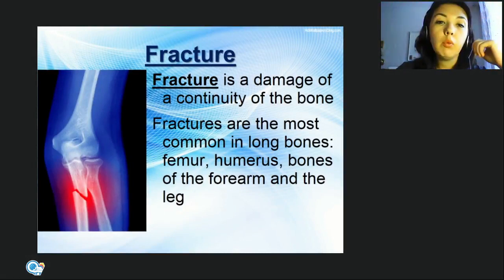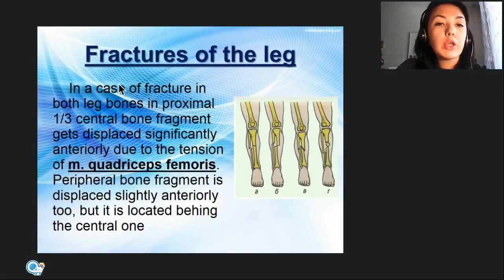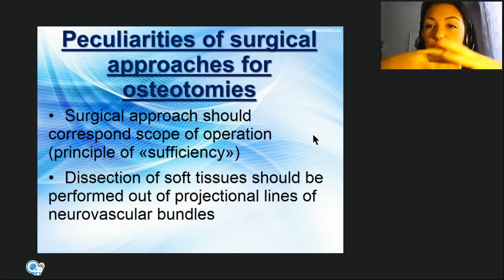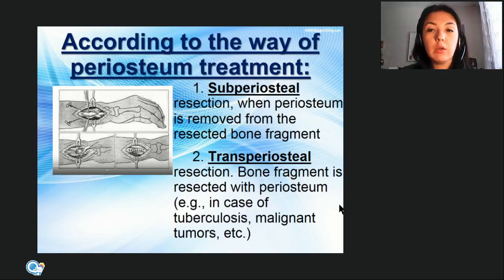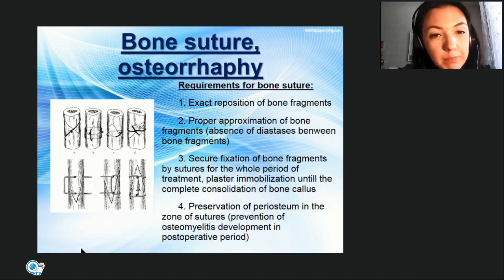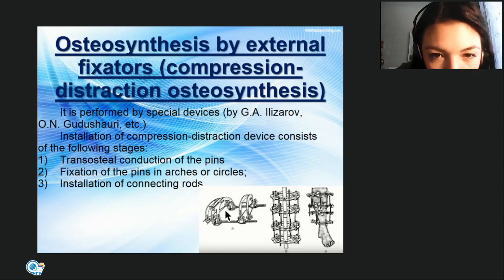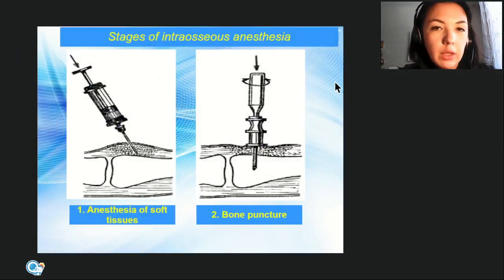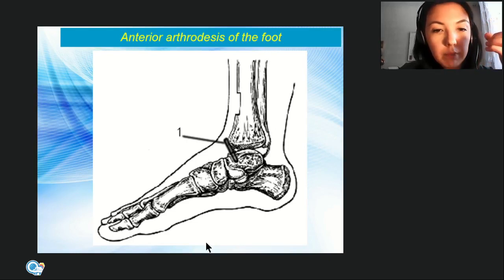Topographic Anatomy lecture no. 5 Surgeries on bones and joints